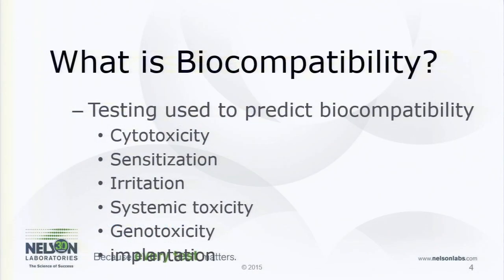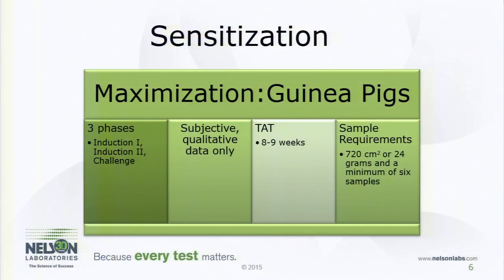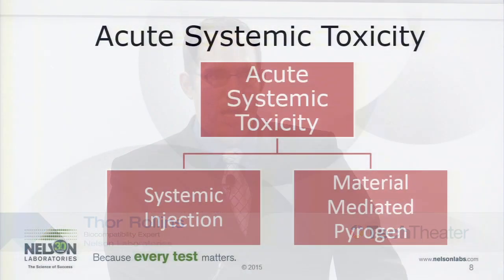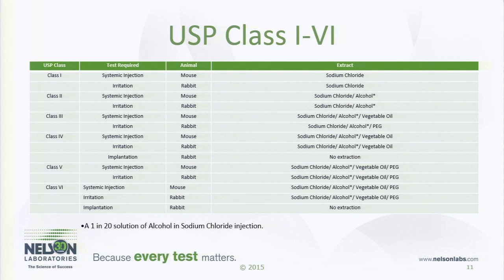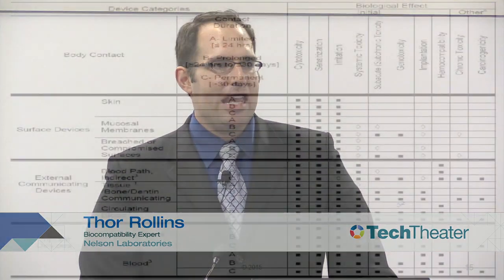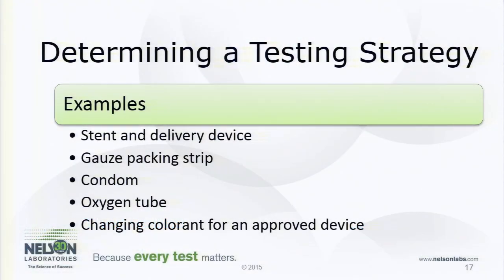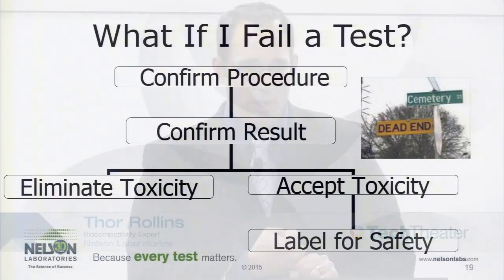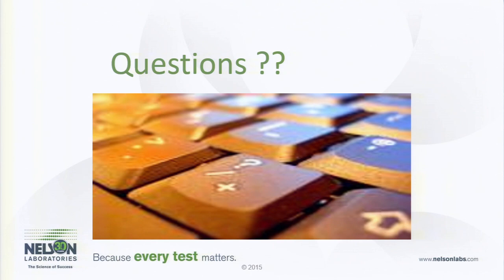How to Categorize a Medical Device per ISO 10993-1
Interested in learning the latest FDA device classification trends? This presentation by Nelson Laboratories Biocompatibility expert Thor Rollins provides examples of medical devices and how the FDA has classified these devices, an in-depth look at cytotoxicity testing and how to use this test for biocompatibility screening, and highlights sample preparation considerations.

for additional educational resources.